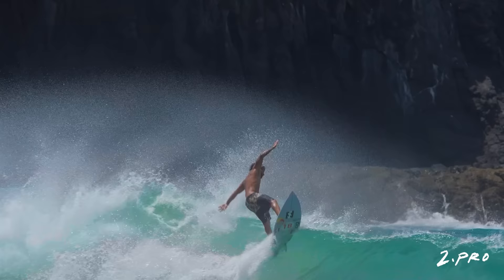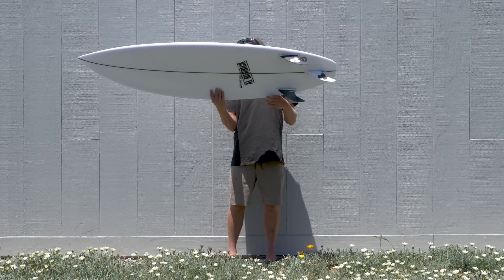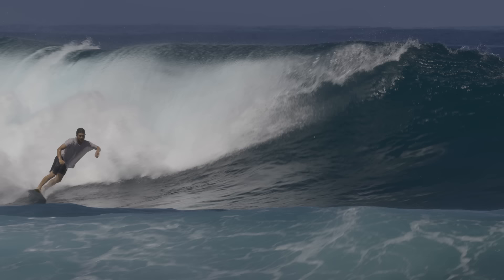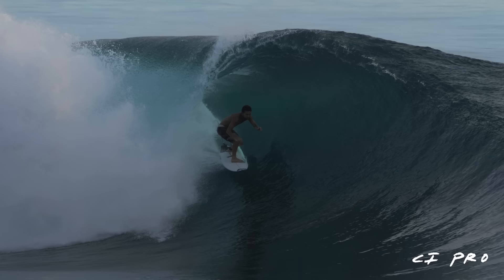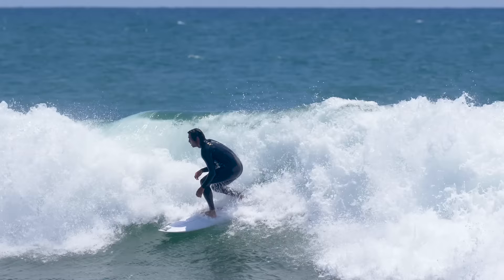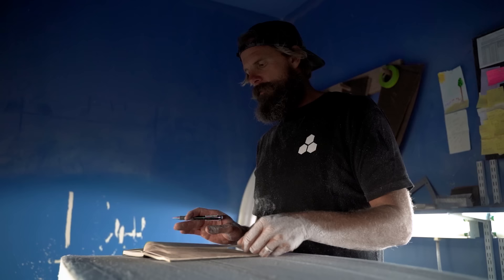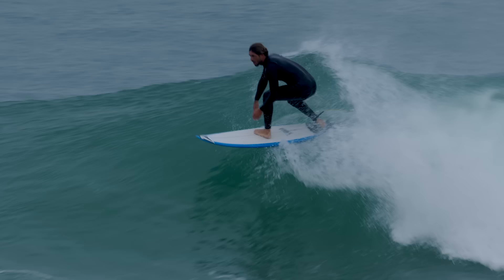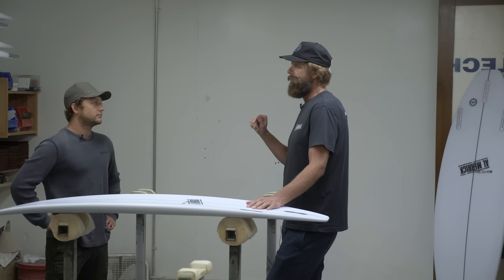2.Pro Britt Breakdown with Parker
Britt and Parker breakdown the winning Stab in the Dark design as chosen by Italo. Hear what all went into the design.